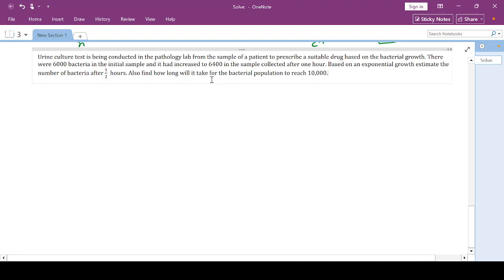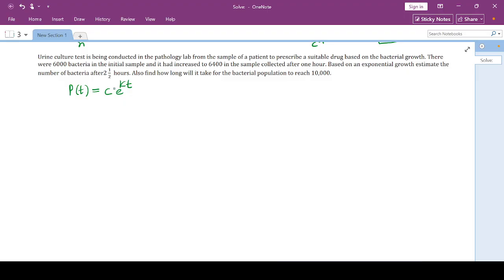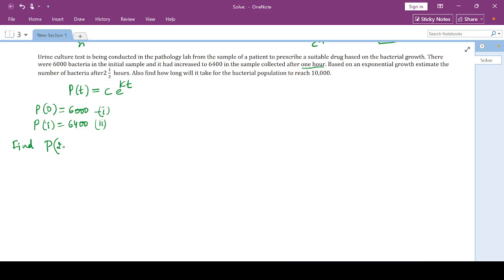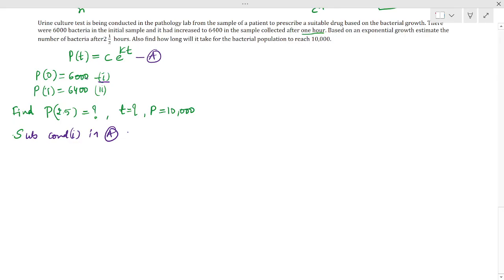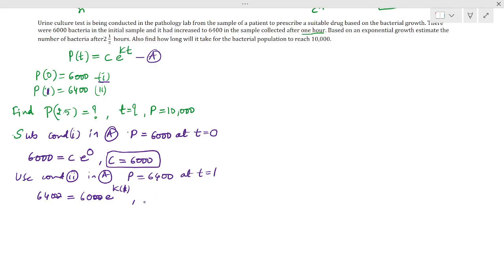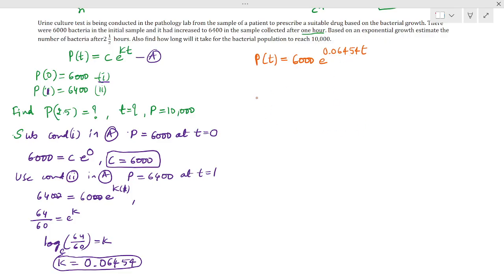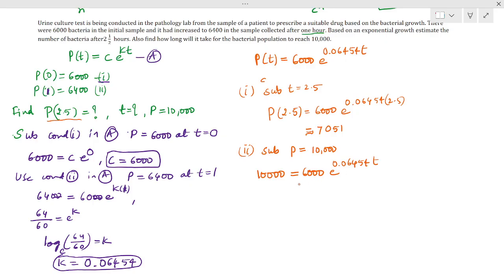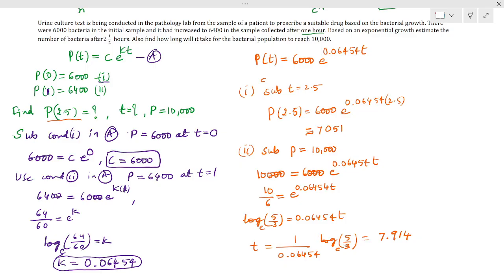Law of decay and growth|25MATX101|24MATX101| 18MAT11|21MAT11|22MATX11|VTU|SUK|B.Sc.|CUK|GUG